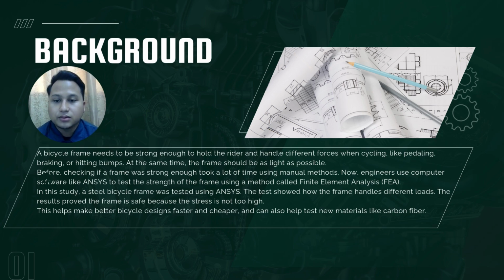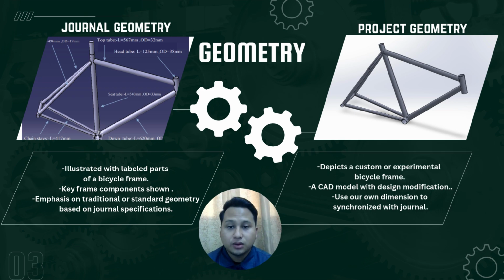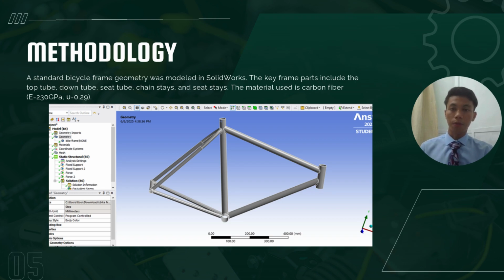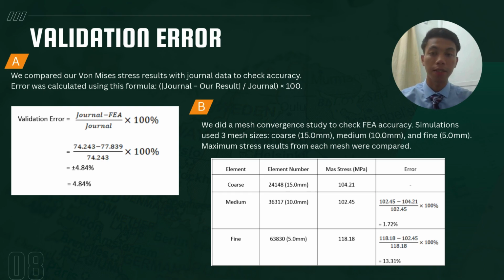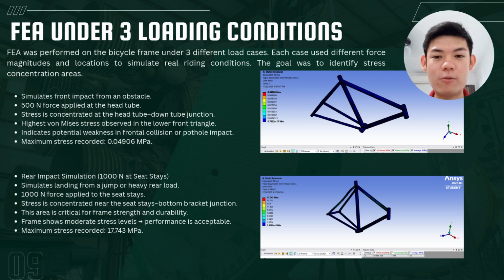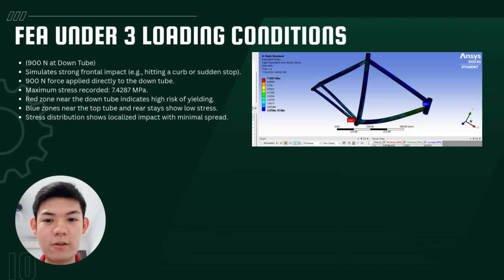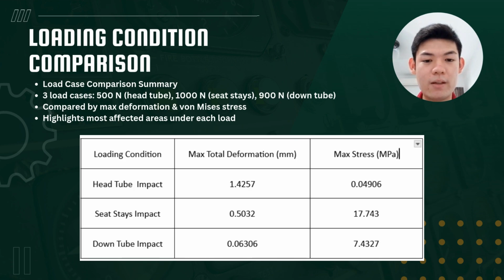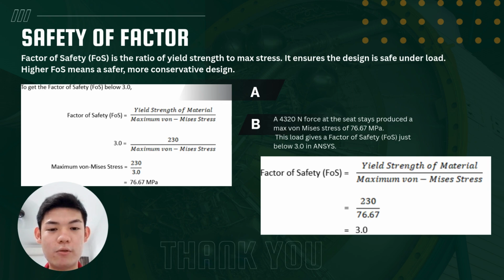Video FEA On Bike Frame Slide Presentation Group 2A